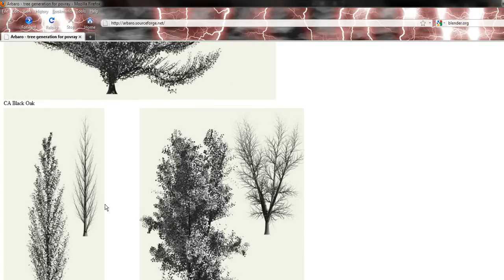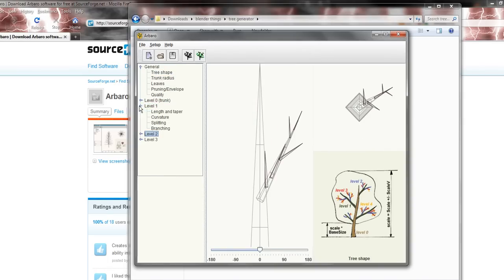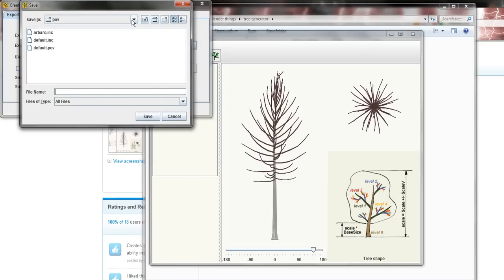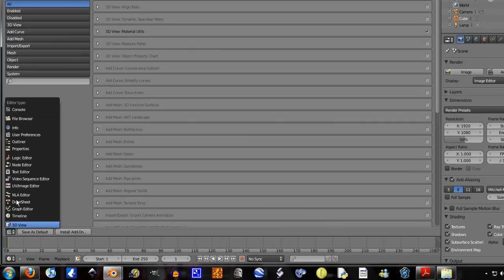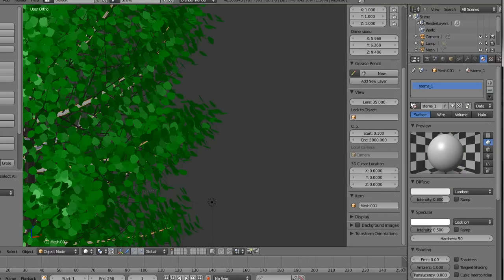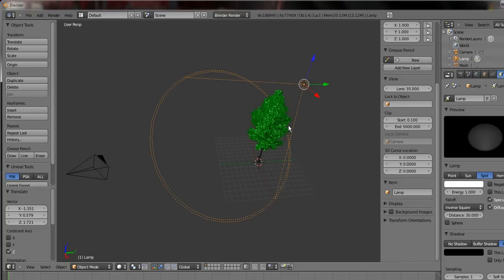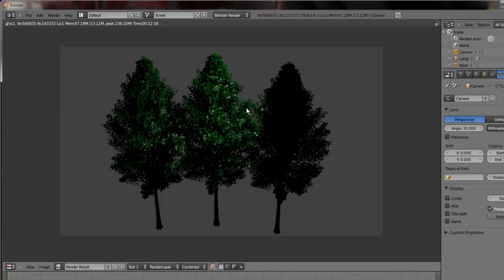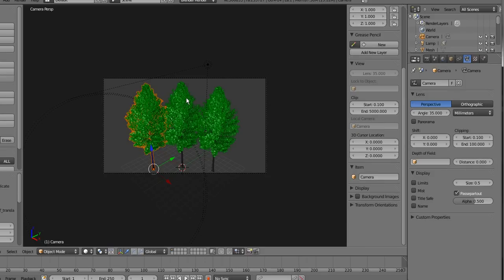Blender 2.54 Arbaro Tree Generator and importing the tree (dosent work on Macs)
this is a helpful program to import trees into blender